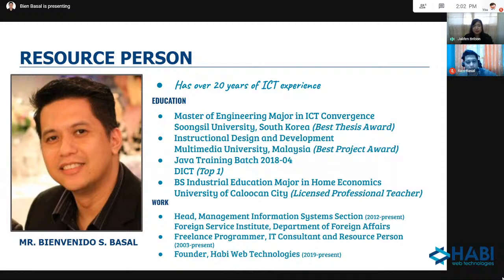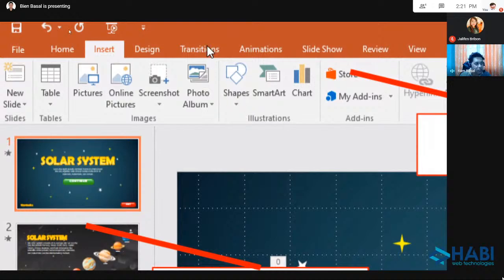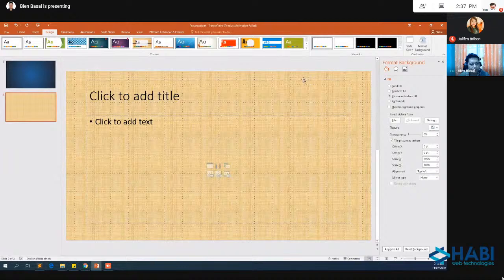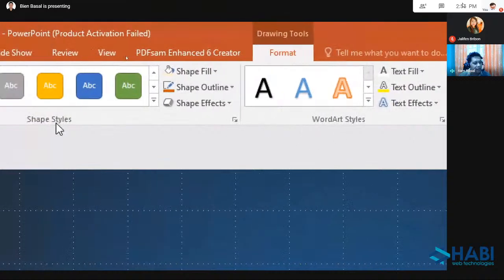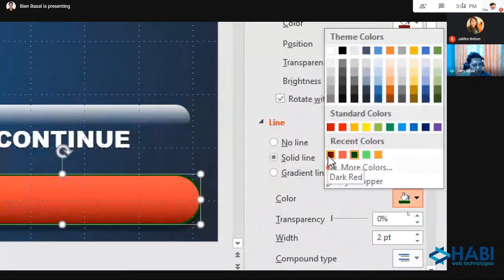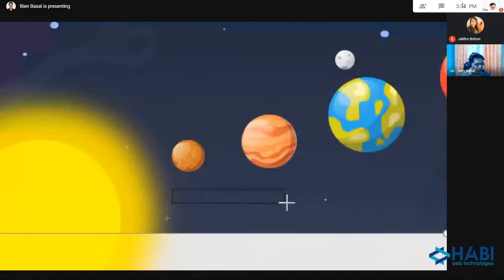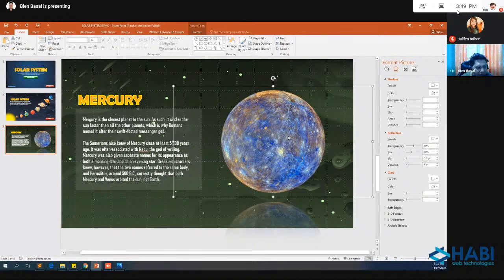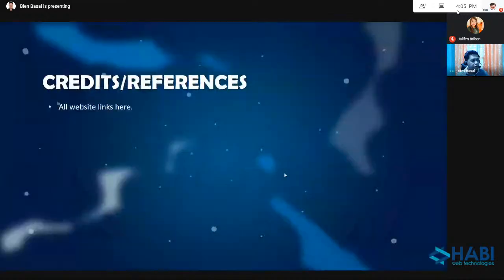Creating Interactive Presentation using Ms PowerPoint - Day 1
TOPIC: Creating Interactive Presentation using MS Powerpoint
DATE: 14 & 16 July 2020
TIME: 2:00 - 4:30 PM (5 hours)

HOW TO REGISTER:

1) LIKE and FOLLOW our FB PAGE for updates and notifications.

3) CLICK "Going" as the response to this event.

4) SHARING IS CARING so SHARE this event on your timeline or group chats so your friends, family, and colleagues can join, too!

THAT'S ALL! Please read the event details carefully. :)

REQUIREMENTS:

1) Laptop or Desktop Computer
2) Stable Internet Connection
3) MS Office 2010 or higher
4) Submit the required OUTPUTS, pass the QUIZ, and accomplish the EVALUATION FORM at the end of the webinar to be able to get a digital certificate.